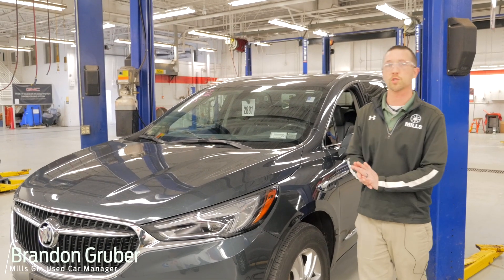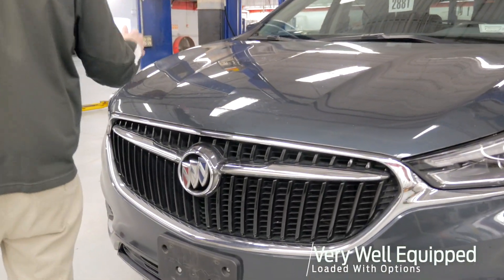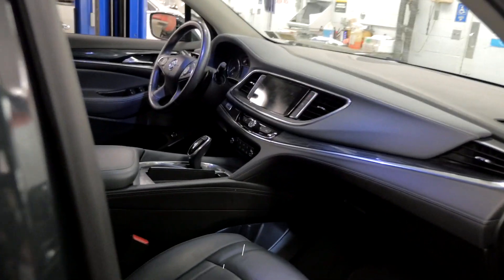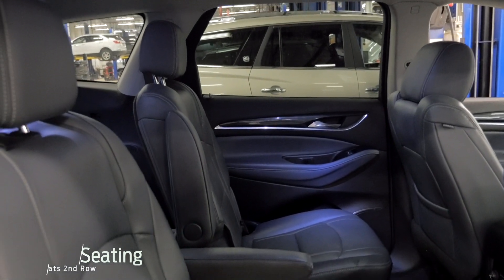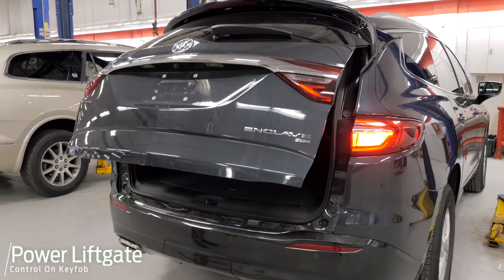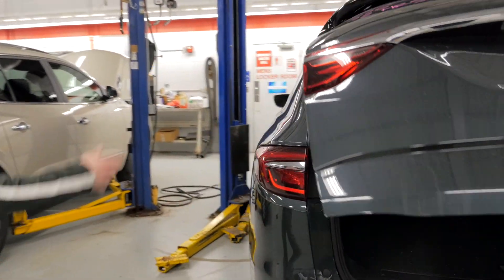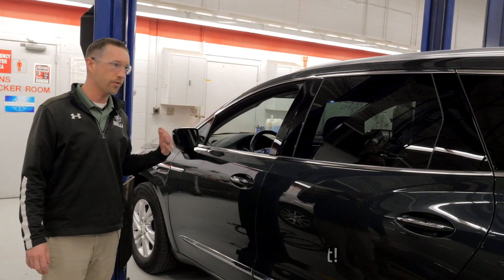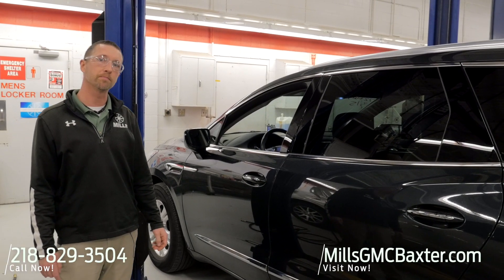2019 BUICK ENCLAVE AWD 4DR ESSENCE SPORT UTILITY VEHICLE 2A220012